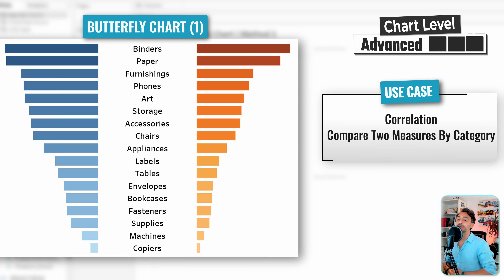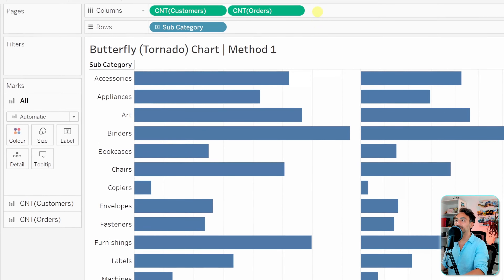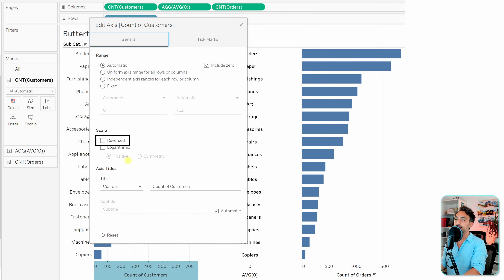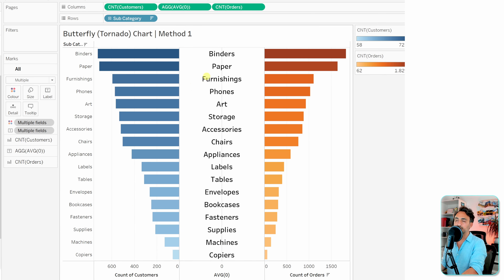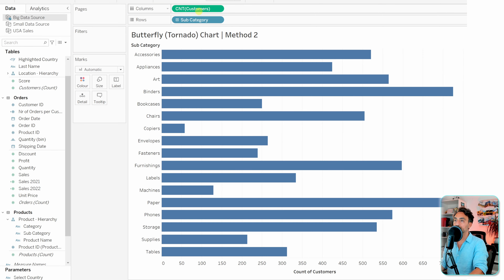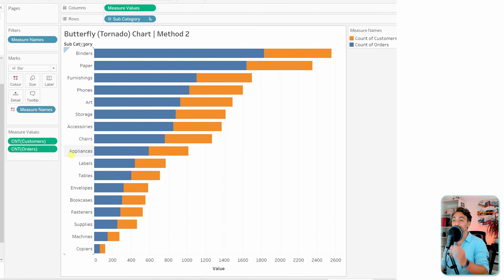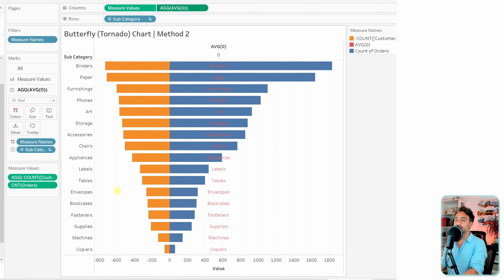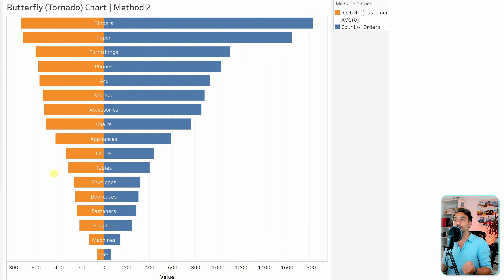Tableau Charts: Butterfly (Tornado) Charts (2 Methods) | Tableau Course #128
⏱️ Timestamp
00:00 #1 Method: Tornado Butterfly Chart
03:05 #2 Method: Tornado Butterfly Chart